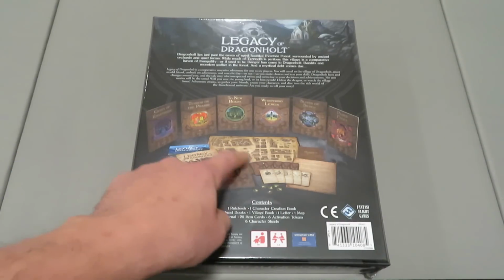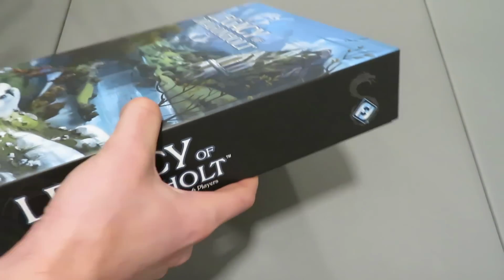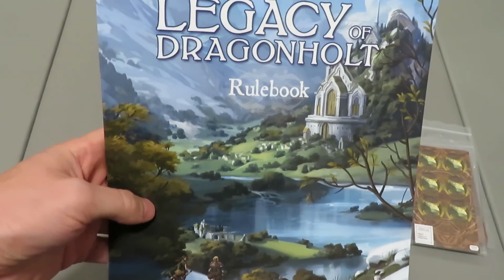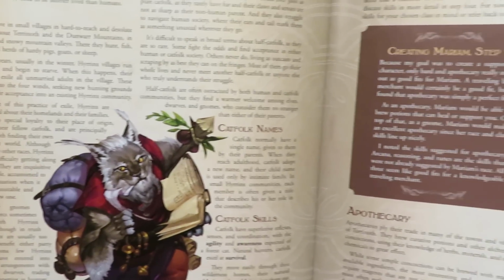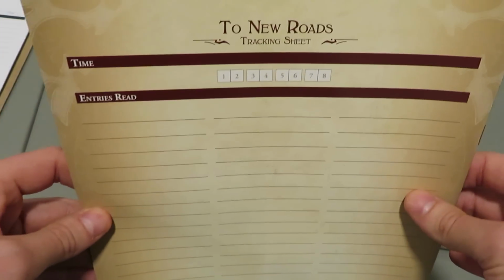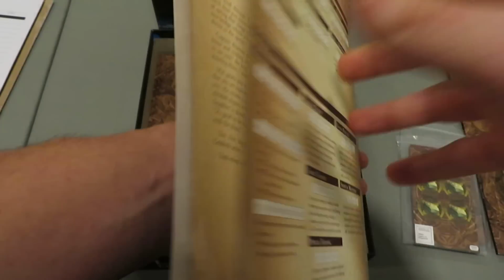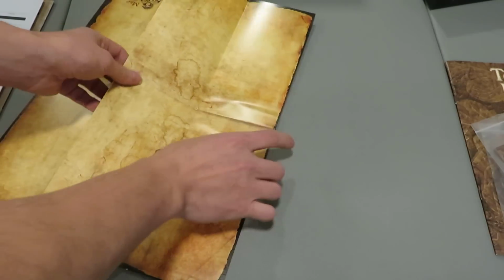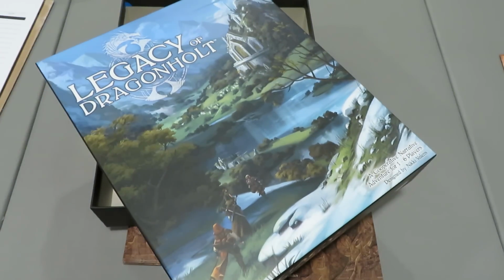Legacy of Dragonholt | Unboxing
Join us as we open up this cooperative narrative board game, Legacy of Dragonholt by Fantasy Flight Games!
Legacy of Dragonholt

Legacy of Dragonholt: Gather your band of heroes and journey to the edge of the Terrinoth in Legacy of Dragonholt!

The first game to use the Oracle system, Legacy of Dragonholt captures the spirit of a roleplaying game without needing a game master. This narrative game for one to six players allows players to build their own unique hero and embark on six noble quests. Battle goblins, foil the plot of an evil lord, and add a new story to your tale!

Legacy of Dragonholt will be covered in a Rolling Solo Showcase coming in the future!